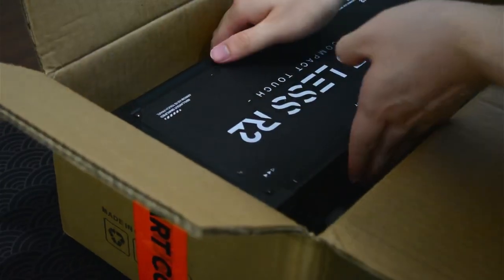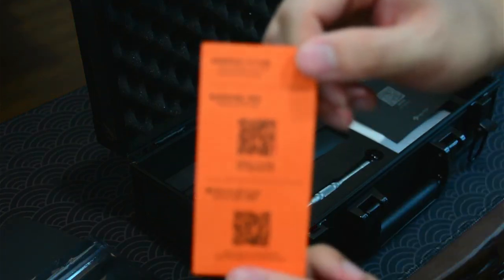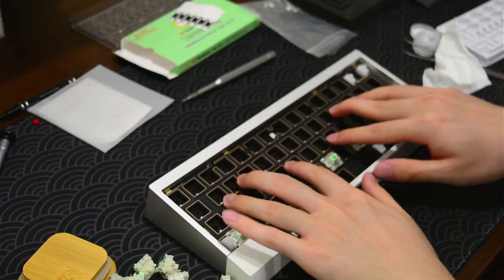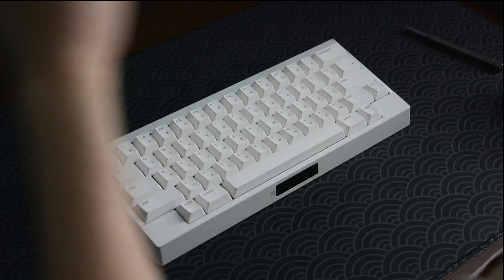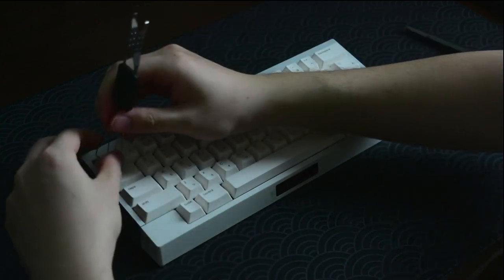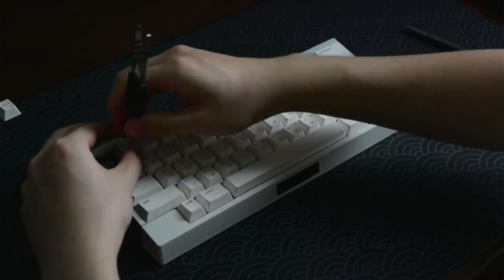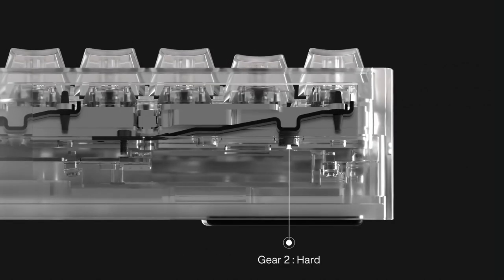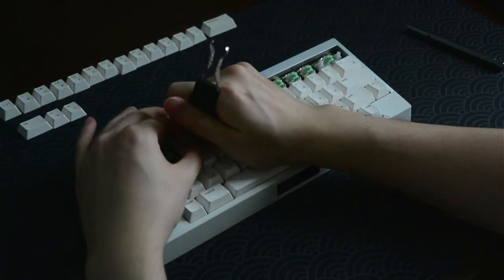Angry Miao 65 Less R2 Review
Song: Swelling Fruit by @Chillpeach